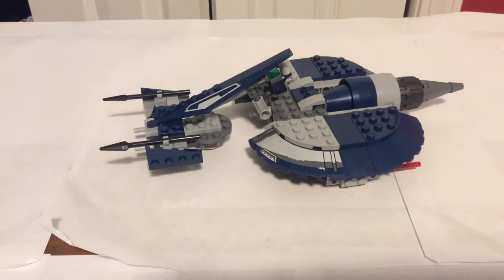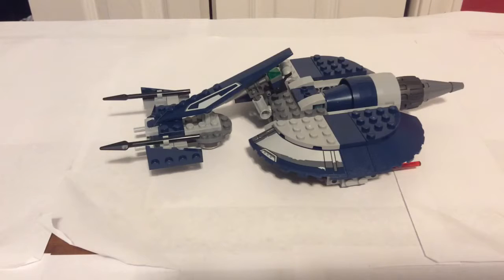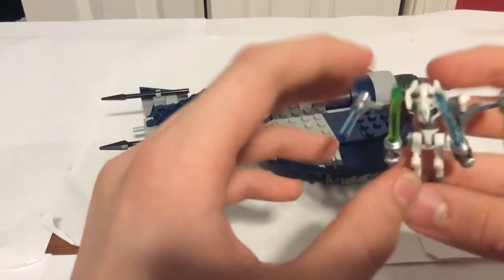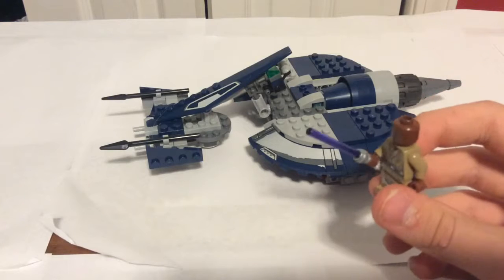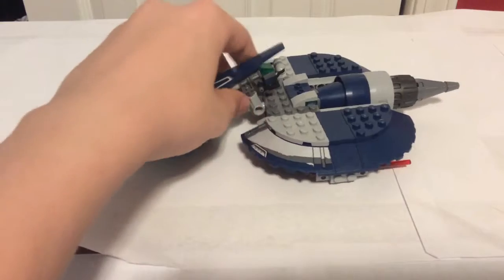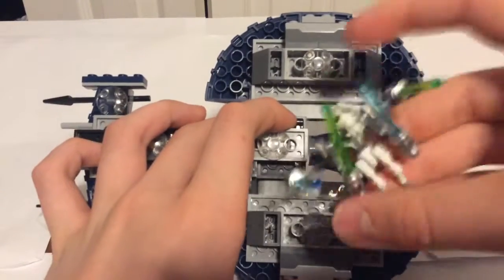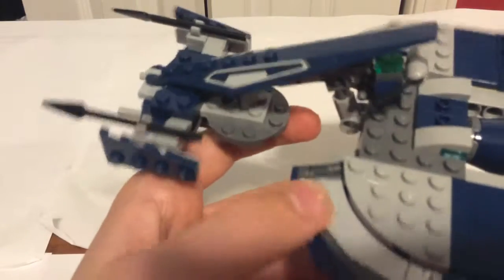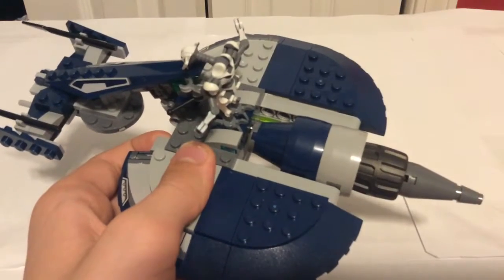Lego Star Wars General Grievous combat speeder set (75199) toy review.